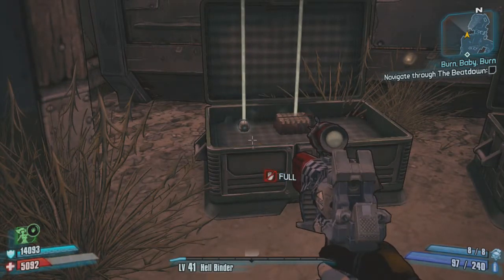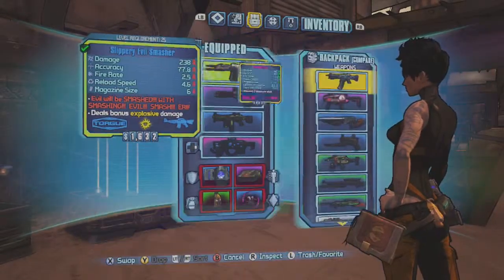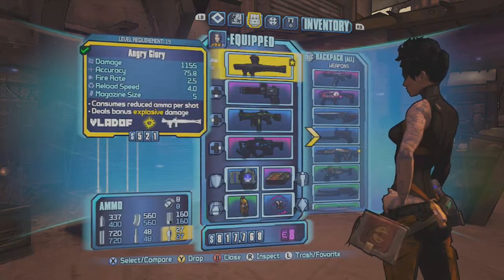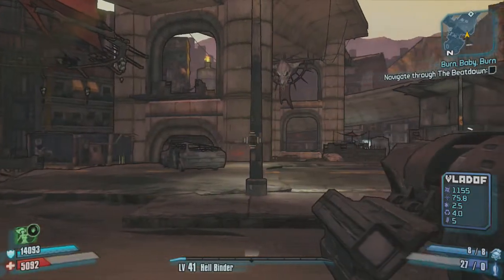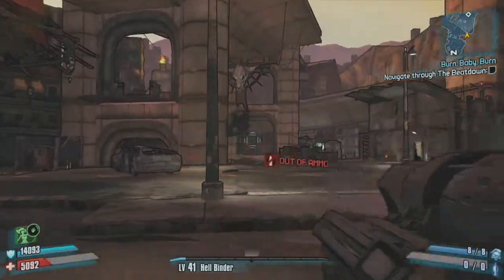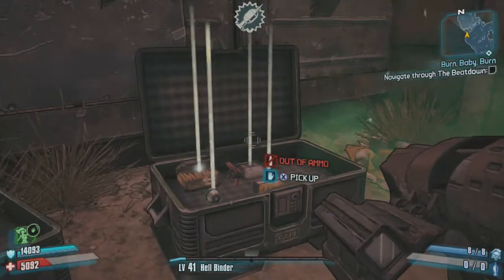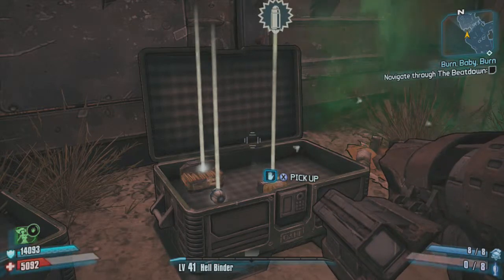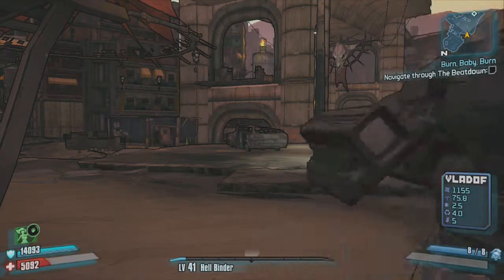Infinite Ammo Glitch COMBINED with Evil Smasher...Yes it IS Possible!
*Patched on 4-2-13*